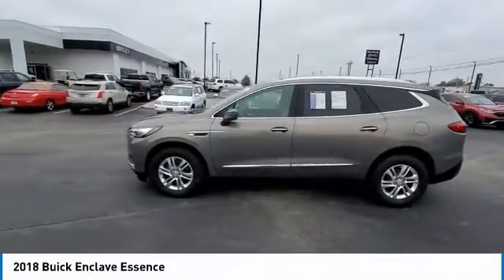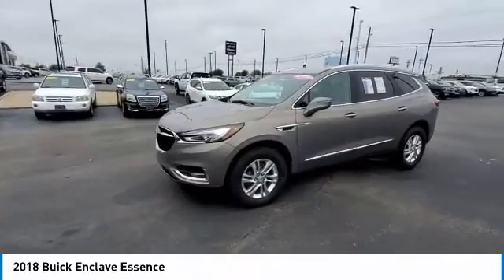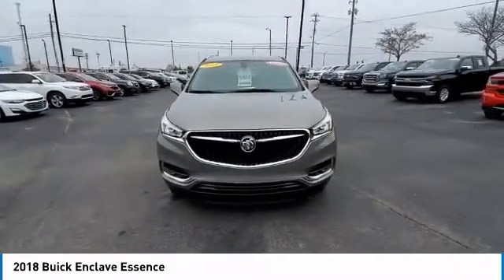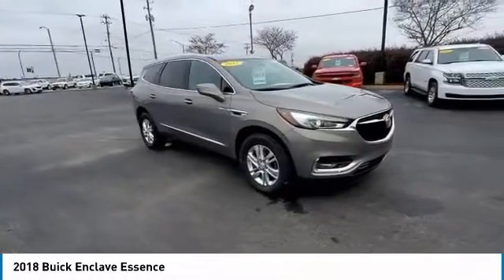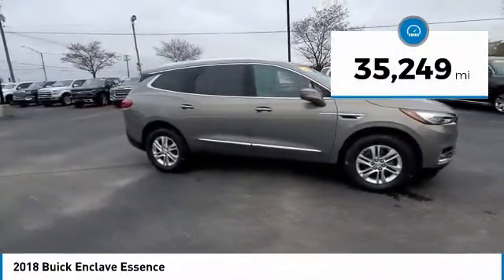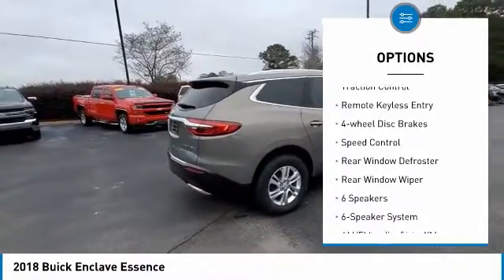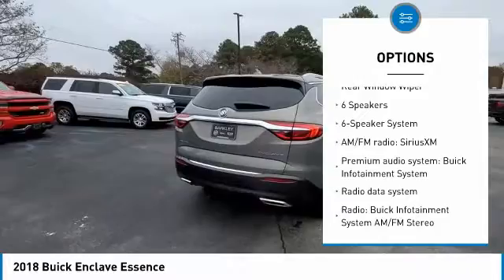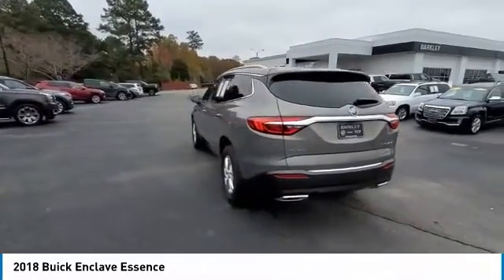2018 Buick Enclave 2410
2018 Buick Enclave Essence

Barkley Buick GMC Cadillac
3575 Skyland Blvd E